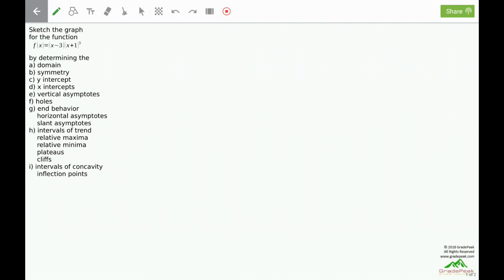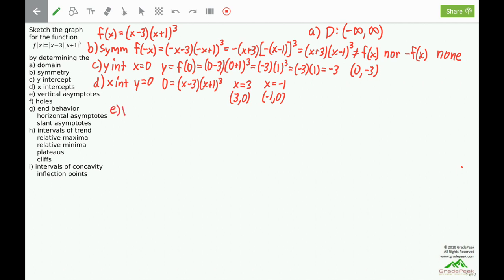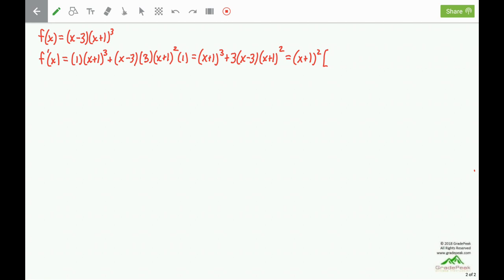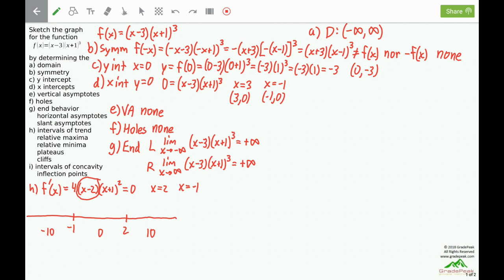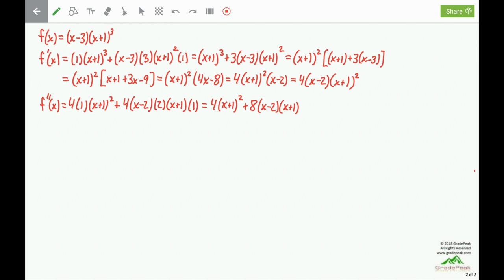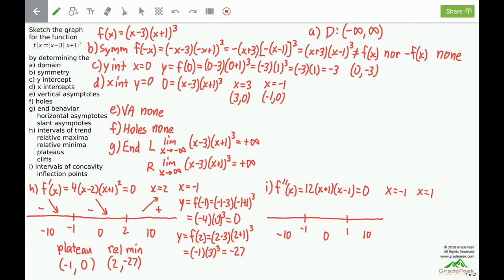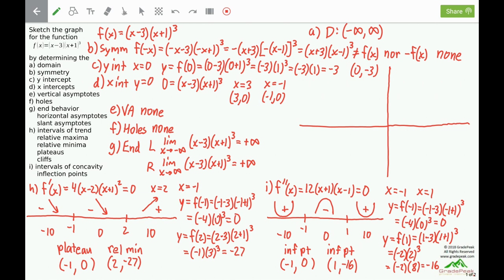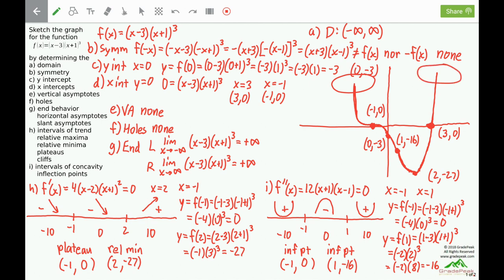GradePeak Calculus 1 Function Graph 2 01